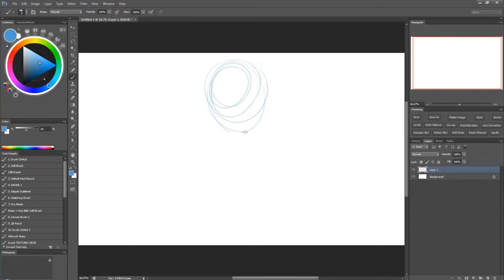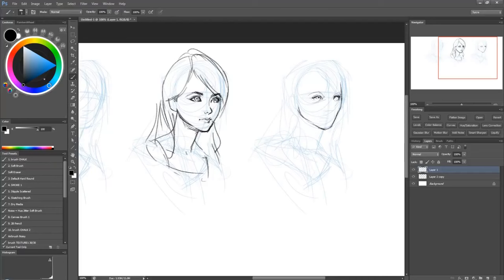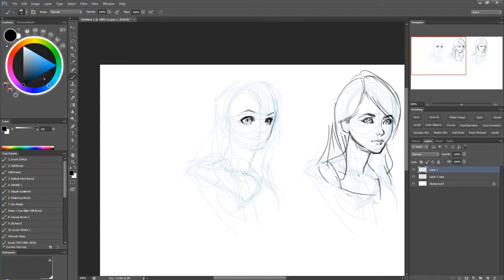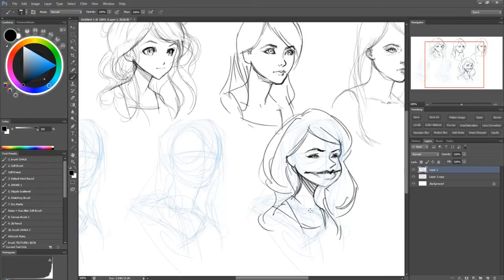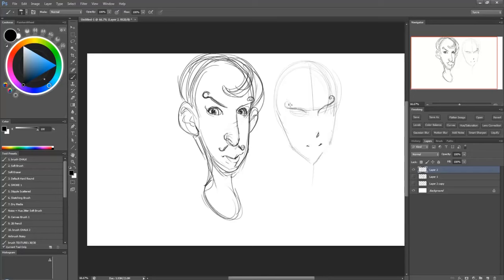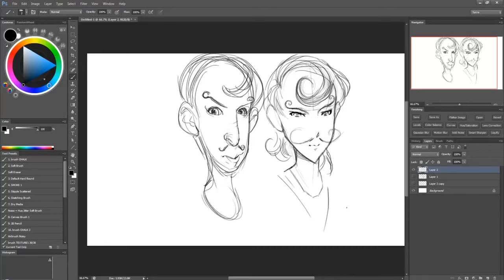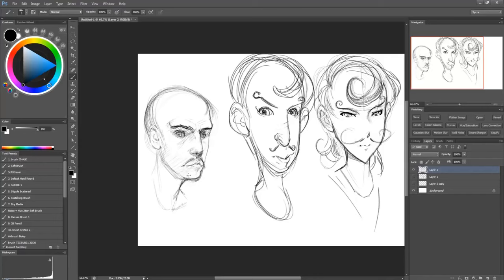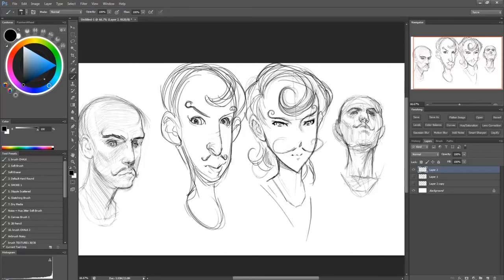A Talk About Drawing Styles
Tutorial by Sycra